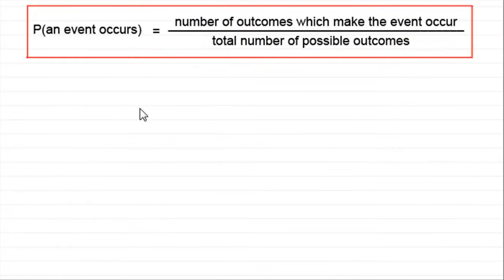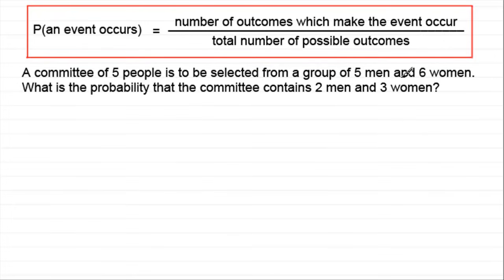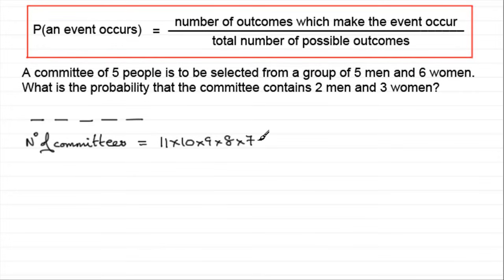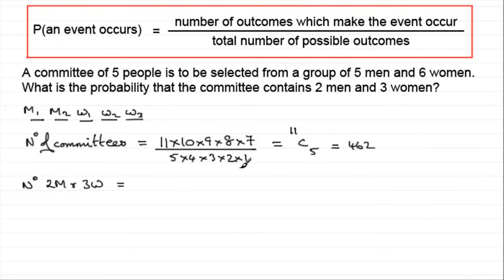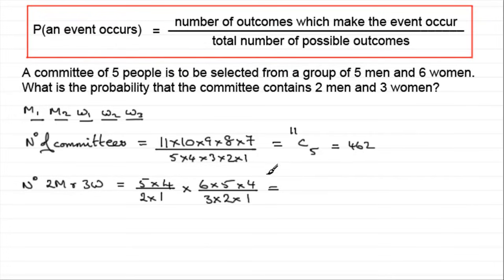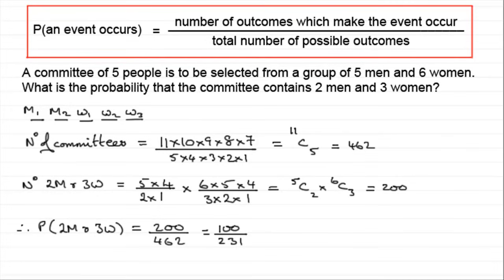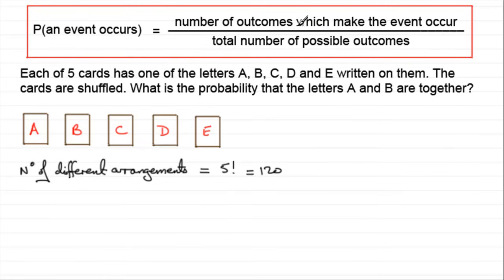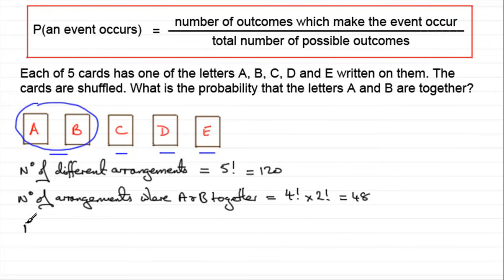Probability using permutations and combinations : ExamSolutions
Permutations and combinations probabilities.

In this tutorial I demonstrate how to calculate probabilities using permutations (arrangements)   and combinations.

See also